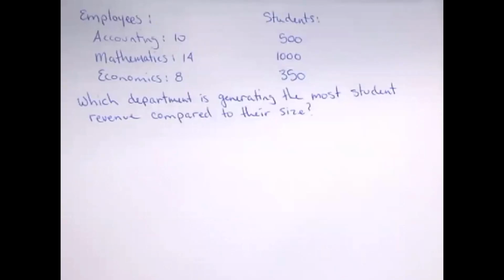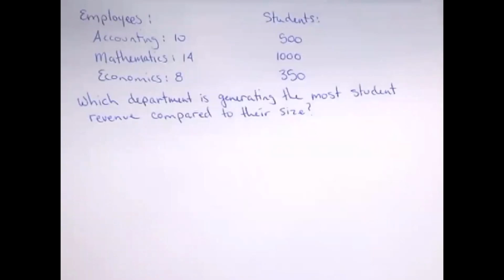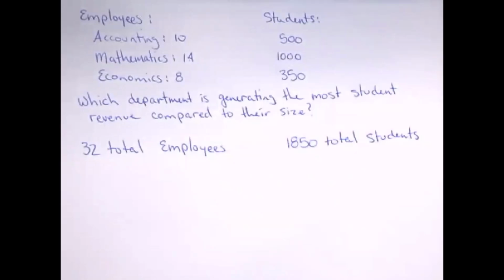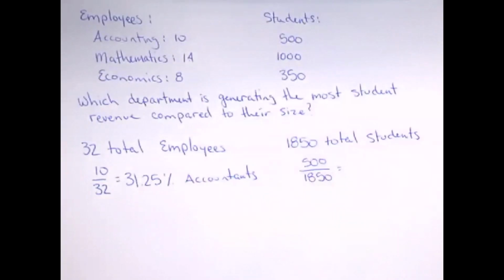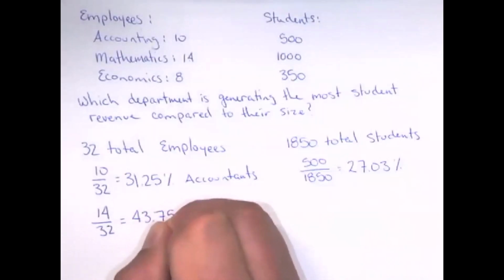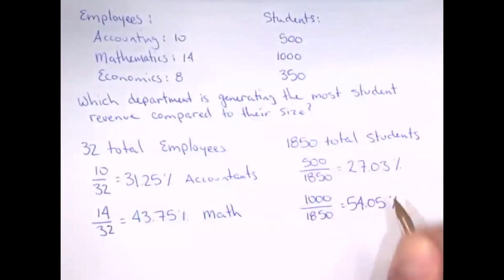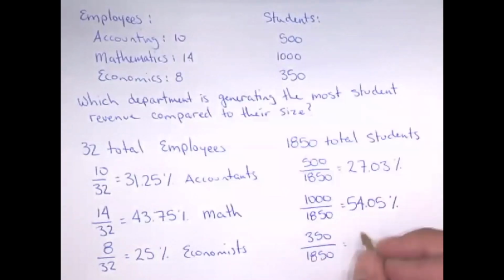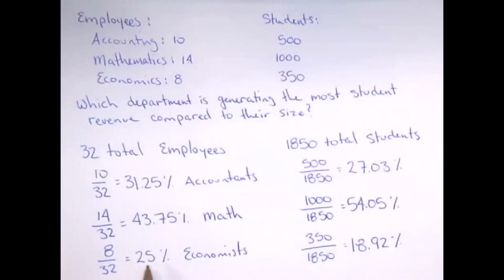Ratios Example Lec0207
The accounting, mathematics and economics departments have 10, 14 and 8 employees respectively.  The departments teach 500, 1000 and 350 students respectively.  Which department is generating the most student revenue compared to their department size?

===LINKS===
FREE Business & Financial Mathematics Texts: